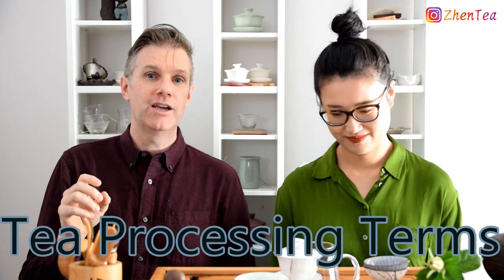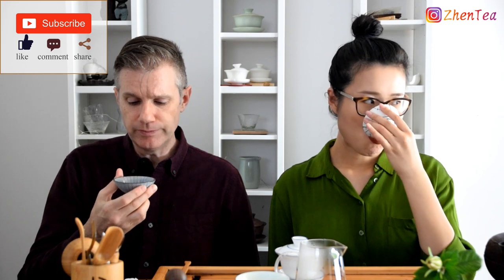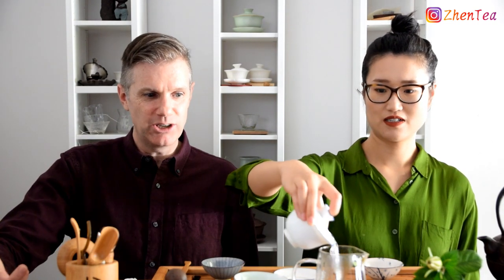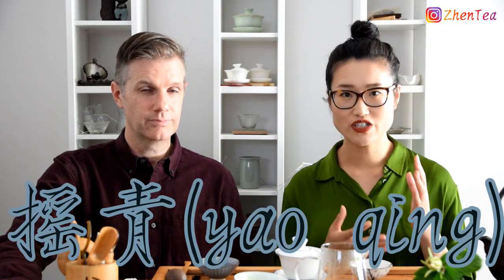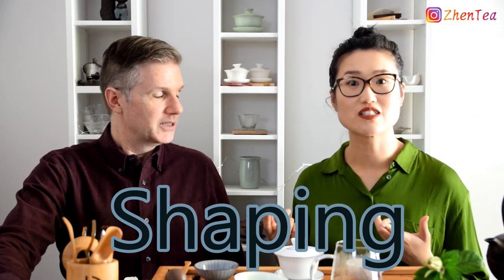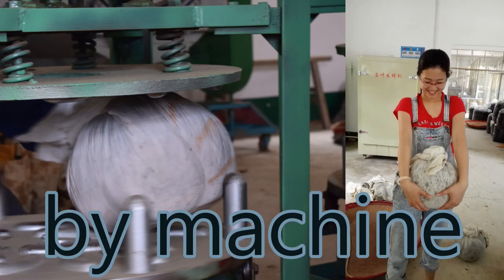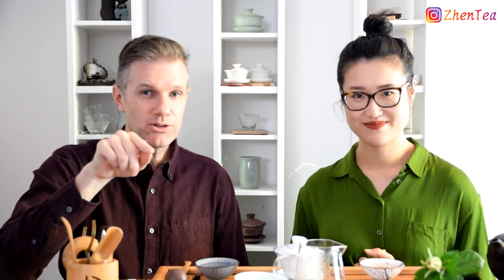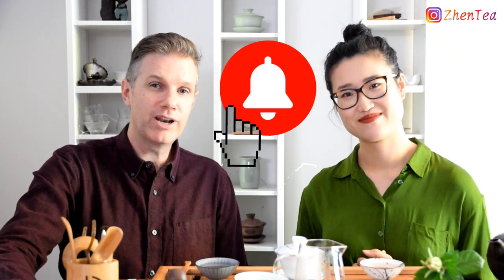Tea Processing Steps | Confusion and translations | how tea is made |ZhenTea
❤️Tea Processing Steps: are the charts helpful or misleading?
In blog post I explained a bit more about the confusion around tea processing terms and its
possible causes. As I talked to tea lovers more and more about tea process, I gradually walked away from using workflow charts to explain how tea is processed. I like to focus on key step(s) rather than the whole flow. Share with us your thoughts about this! Do you rely on the charts to understand tea process? Do you find they misleading or confusing sometimes?

Another article where I wrote about my first-hand experience processing tea
❤️The Ultimate Tea Processing Experience

Other videos about tea processing

Keep Steeping!